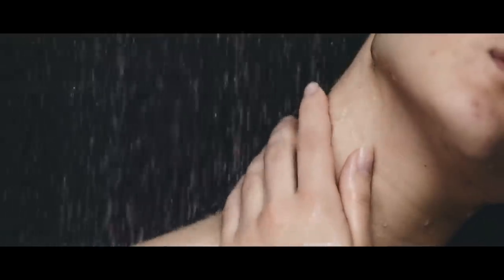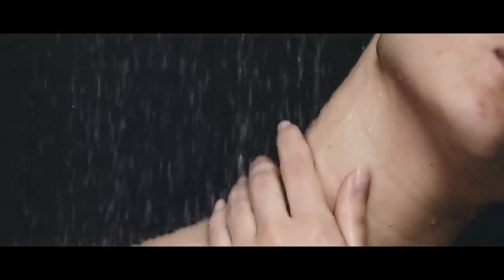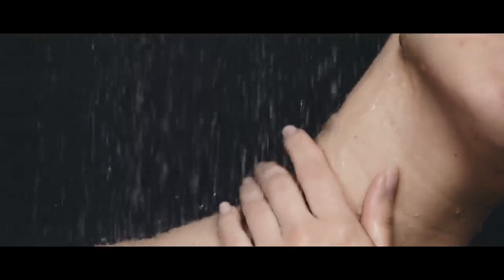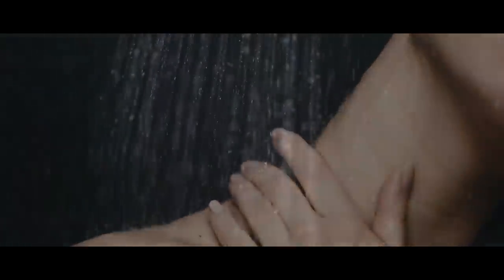"There's A Cartoon Of My Family's Murder" | Creepypasta | Horror Story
It was even worse than I imagined.
Author: Brandon Faircloth
►Written By:
Verastahl

ARTIST:
►Horror Story Thumbnail Art:
Denis Aurelian Mocanu